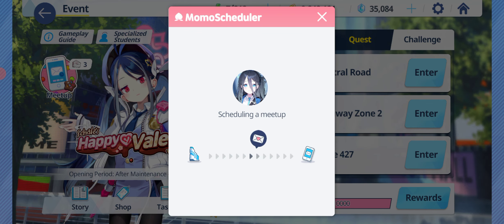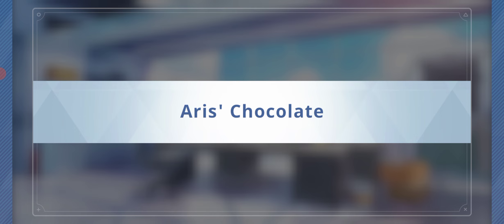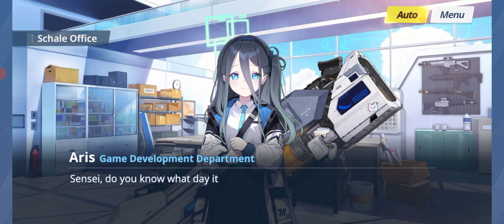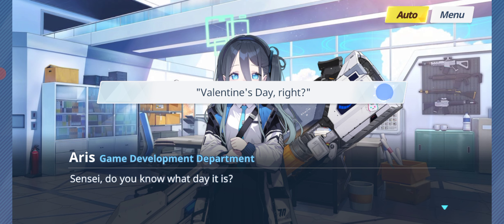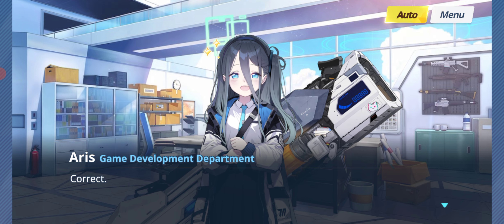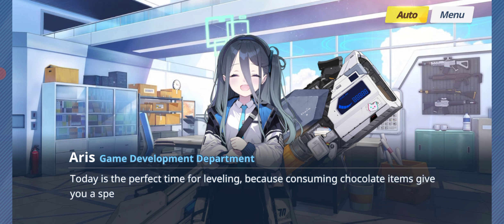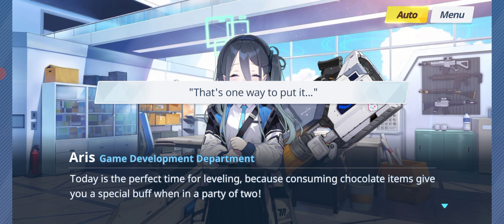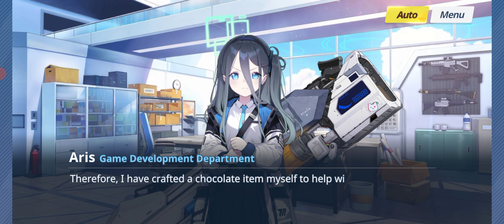Blue Archive Aris's Valentine Story/Chocolate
I got more of this check my channel!